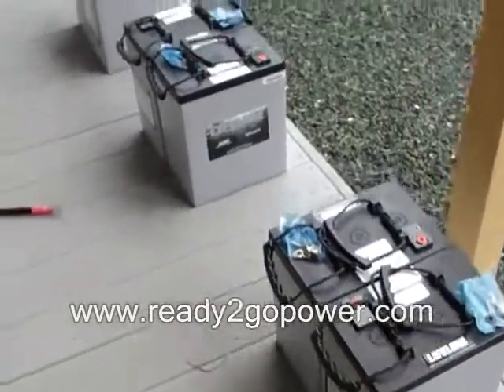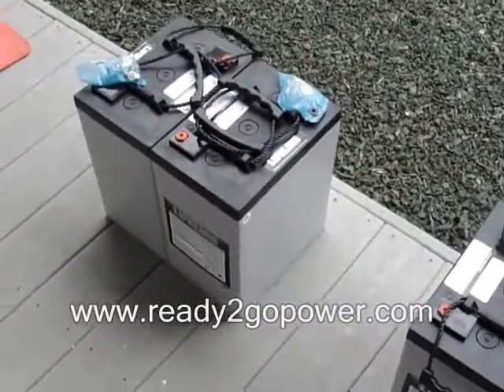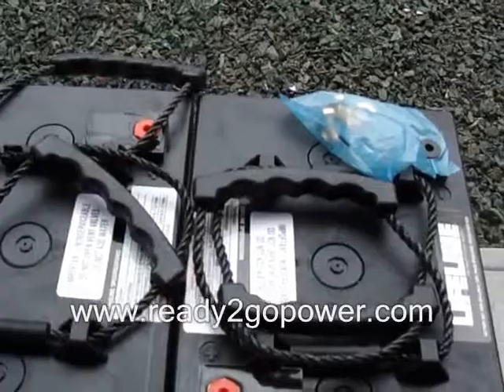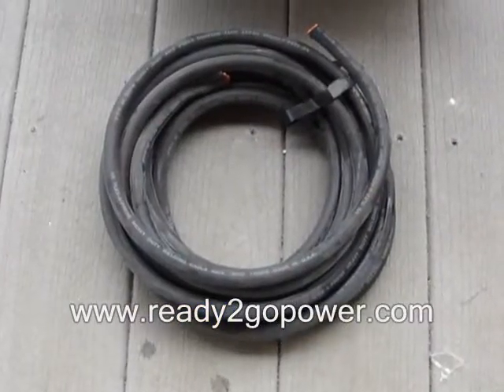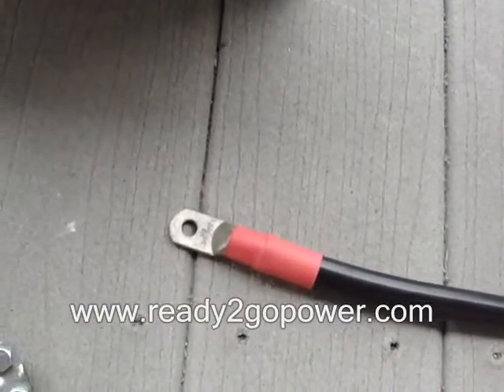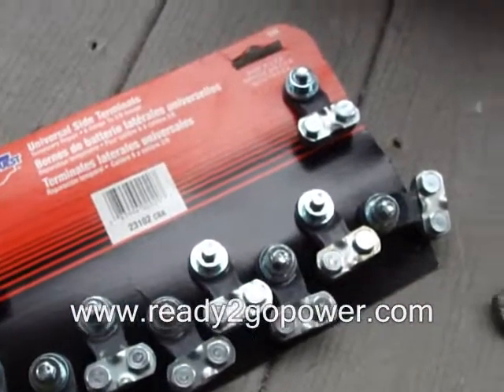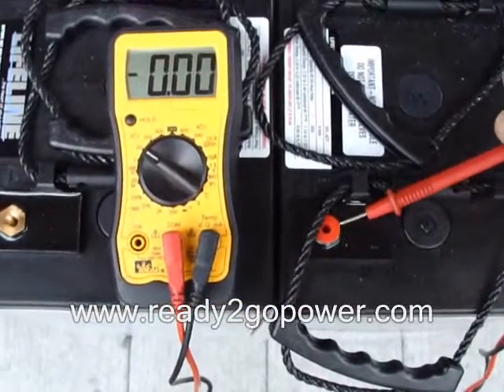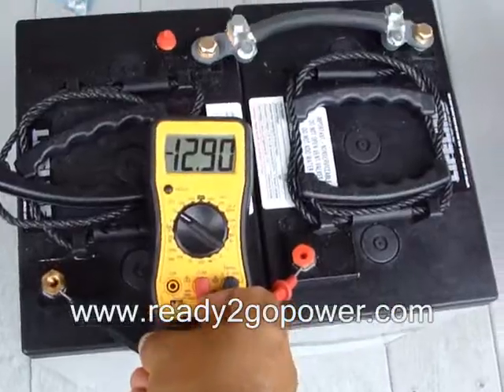How to make a Battery Bank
Simple way to make a battery bank with 6 volt batteries.  Showing 6 volt, 12 volt, 24 volt and 48 volt options. Please check our website for more videos and information